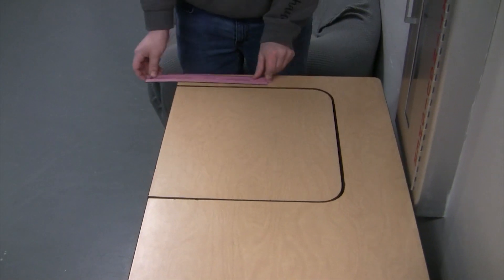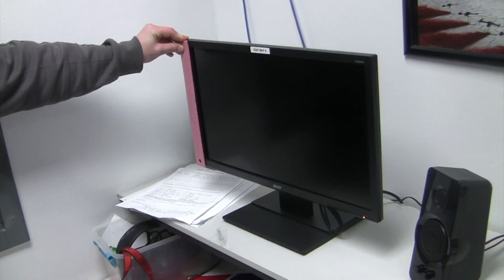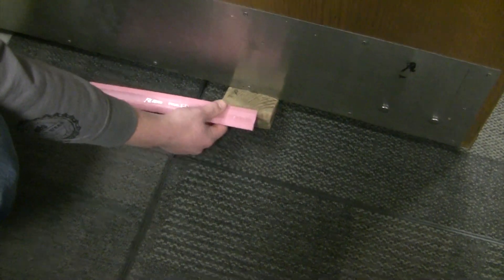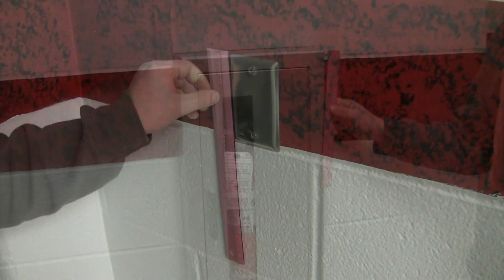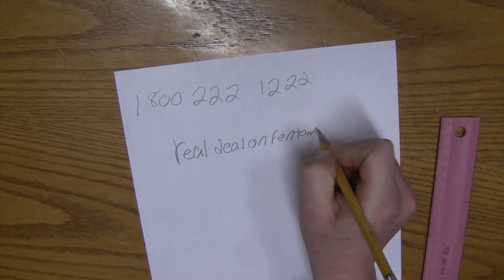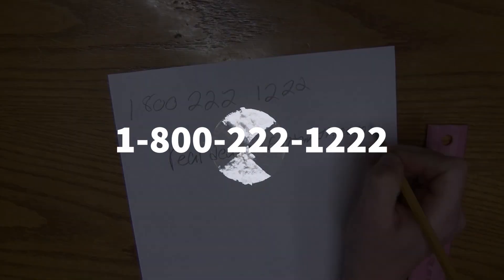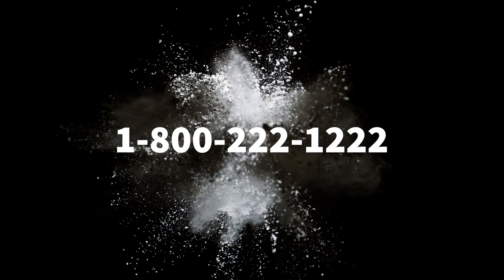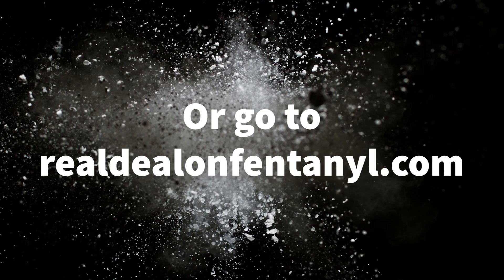Toby Fentanyl PSA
PHTV assignment.